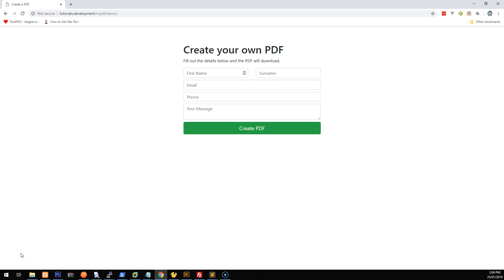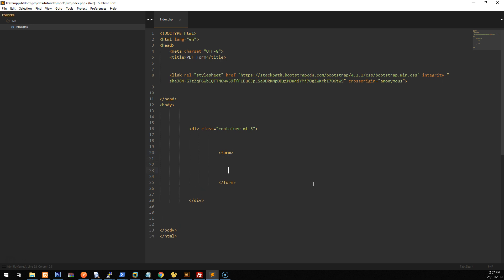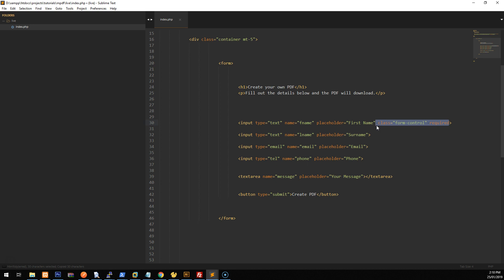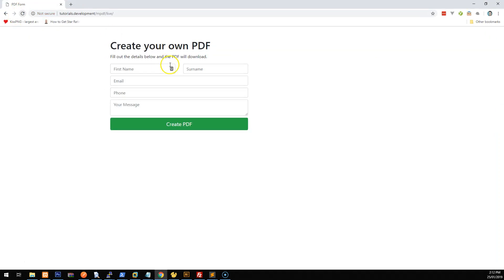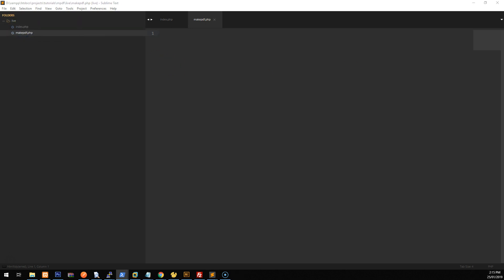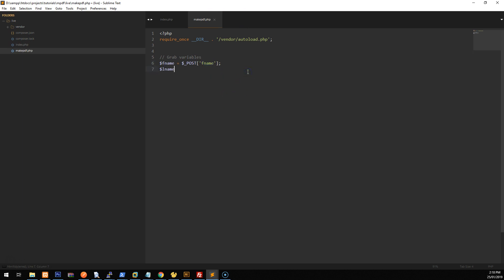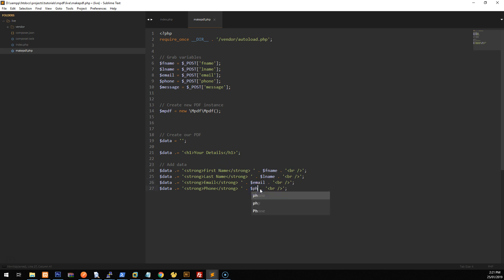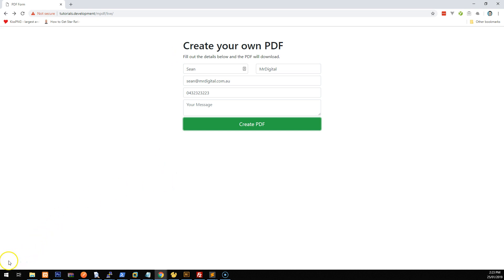How To Create a PDF using PHP - Simple Tutorial (2019)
Create a PDF using PHP in your web browser. It's always handy to know how to use PHP to create a PDF in case you want to include some way of generating PDFs in your php based web application.

This PHP PDF Tutorial uses mPDF and some basic PHP coding. We will go through creating a form that can be filled out and using PHP, grab the data and convert it to PDF, it's really that simple.

Hopefully this tutorial will show you how to create a pdf in php very simply. You can then build upon this foundation to make what ever you want!

I will be creating another tutorial which will show you how to grab the data and send it using PHP Mailer.